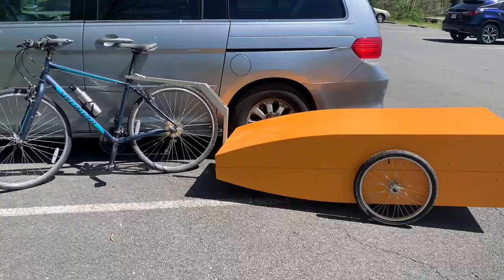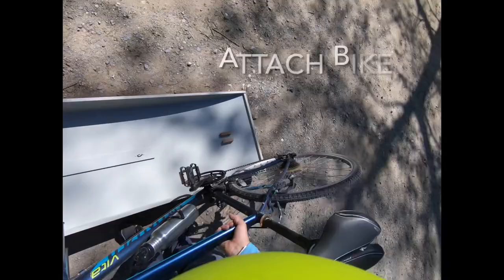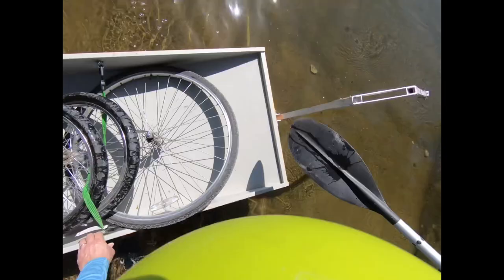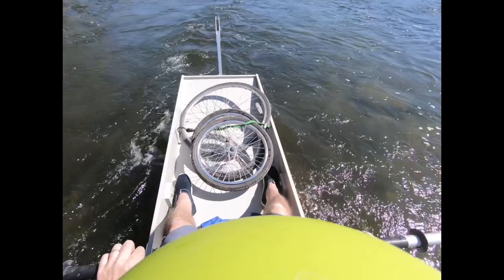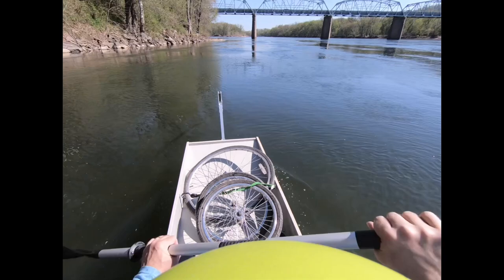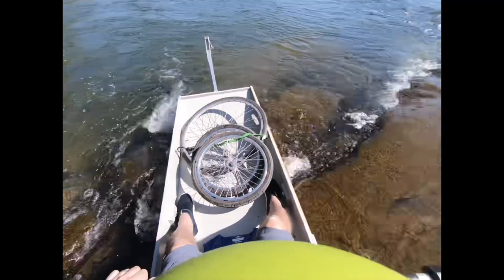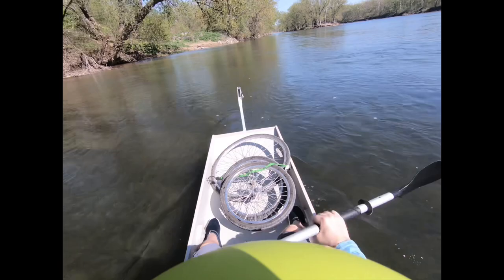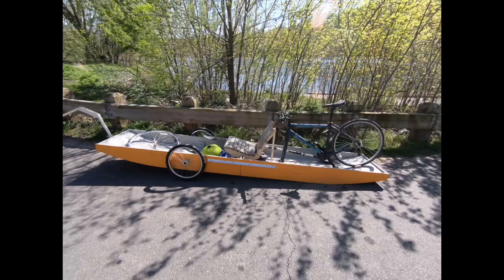Introducing the Shuttle Punt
The shuttle punt is a bike trailer that turns into a boat that carries you and your bike down river.  It is designed for use on lakes and rivers that have a bike path nearby.  It can also be used as a bike camper/trailer and can be used for multi-day adventures. The design is both simple to make and use and versatile.  Designed by Mark Palmquist.  Plans are available on duckworks.com.